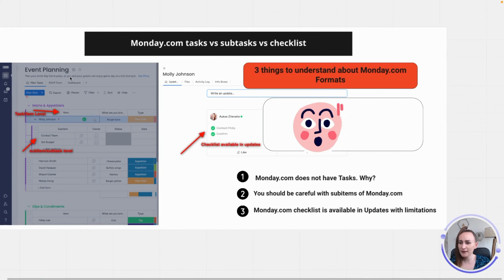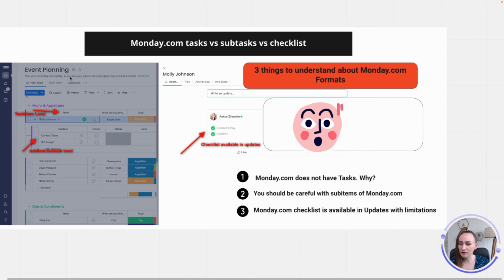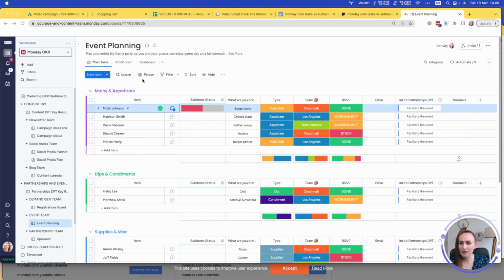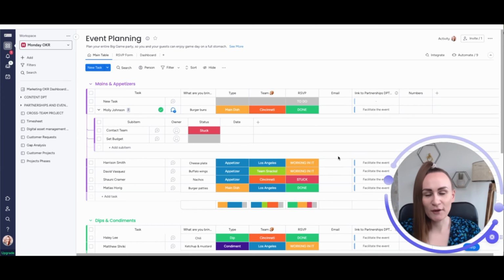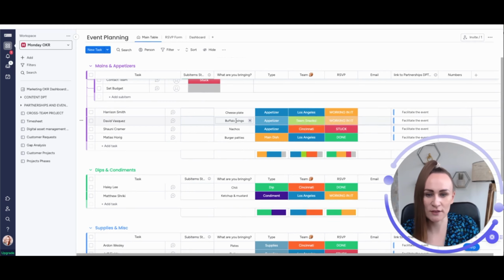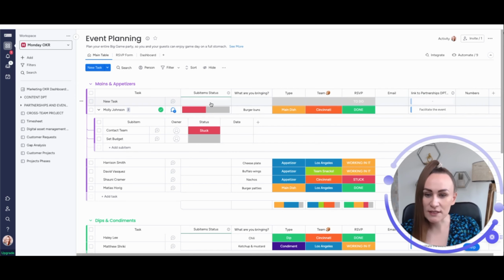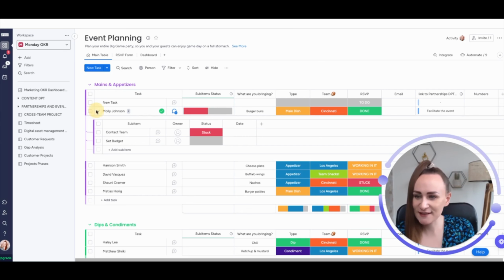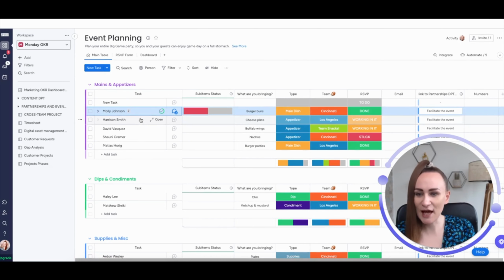How to Maximize Your Monday: The Surprising Truth About Tasks, Subtasks, and Checklists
Are You trying to configure Monday.com as a task management platform?
Well, there are no tasks! Tasks vs subtasks vs checklists on Monday.com
Monday is not a task management platform but WORK OS that allows you to create your own workflows using building blocks.
Instead of relying on checklists and tasks, you can create boards for different purposes like assets and resources or budget planning. Then You can turn notes, boards, images, and files into actionable workflows.
While a checklist is just a checklist,  an item on Monday.com can have unlimited status columns that enables You to automate complex approval workflows.
OK, but what if you still want to have a simple conservative task-subtask-checklist structure?
Aukse Zilenaite, CEO of Process Natives will help You understand the differences, workarounds and limitations of monday.com hierarchy and structure.
Depending on when you are watching, we will also have videos about Monday.com groups, OKR structure setup and other important Monday.com configuration questions!
If You have any specific requests, leave them in the comments.

⏰ If You need consultation about Monday.com configuration, data model creation or training, BOOK ME, automation consultant
We also work with: Pipedrive, Hubspot, Clickup, Profit.Co, Zendesk and many other no code apps.

⏱️⏱️VIDEO CHAPTERS⏱️⏱️

0:00 - Intro

0:37 What happened to tasks on Monday.com?

2:26 Subtasks warnings

5:44 Checklist

We are Process Natives. Our channel is about business automation, processes and workflows . We cover lots of cool stuff such as no code tools, automating business tasks and enabling remote teams.